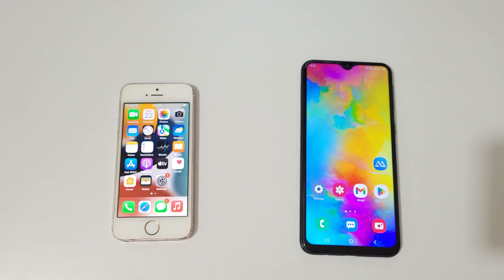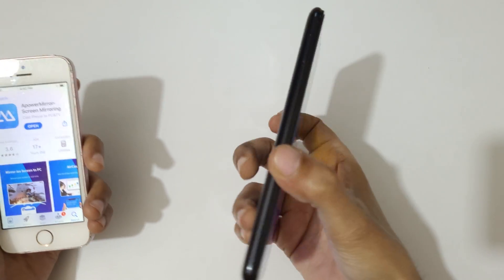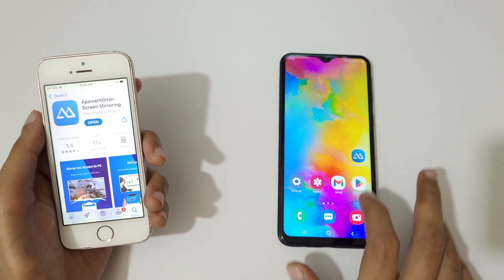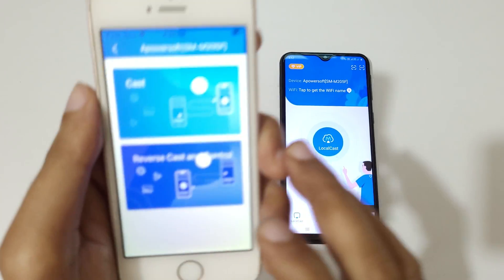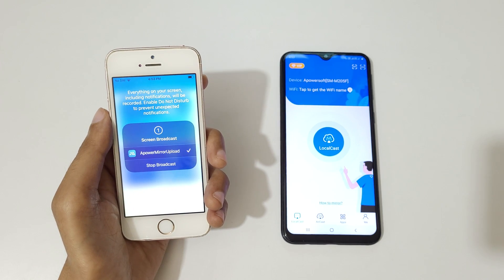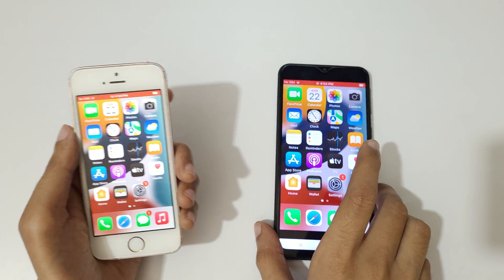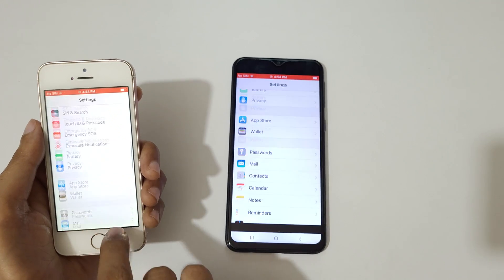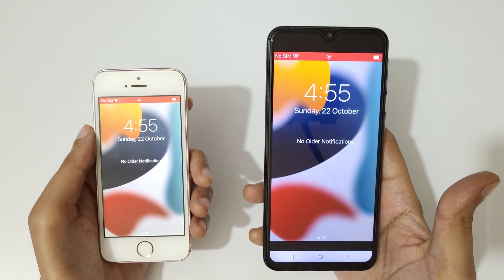How to Mirror iPhone to Android Phone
How to mirror iPhone to Android Phone. By this method you can mirror your iPhone Screen on Android Phone with the help of ApowerMirror.